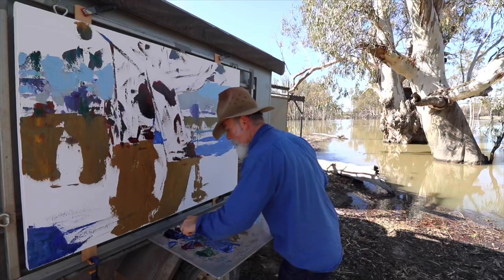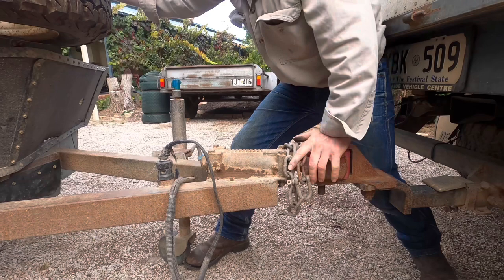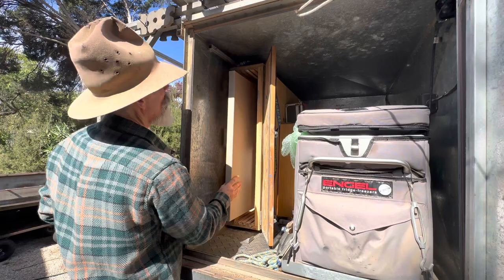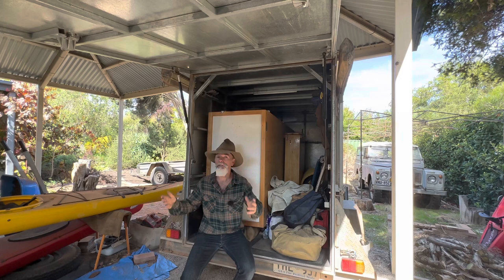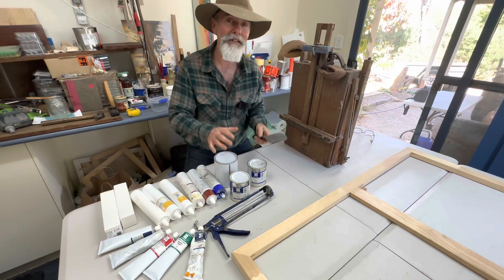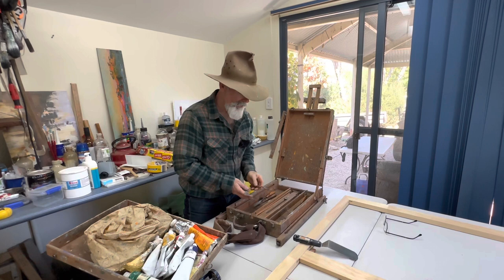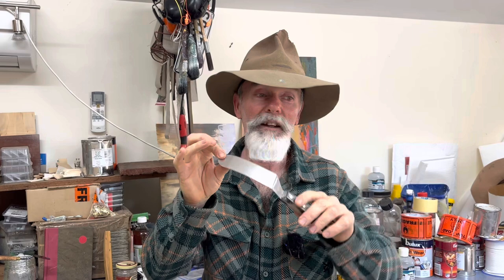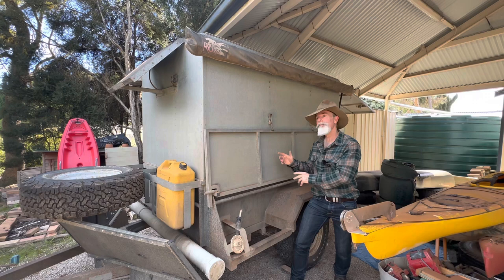PLEIN AIR EQUIPMENT - WHAT I USE // Oil Paint / Palette Knife / Belgian linen / French Easel, etc.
Today I reveal the 'behind the scenes' when preparing for an 'en Plein air' painting trip!
I'll be showing how I travel with wet paintings, the easel on the side of the plein air trailer and more!!!